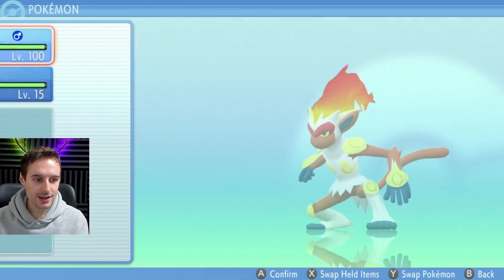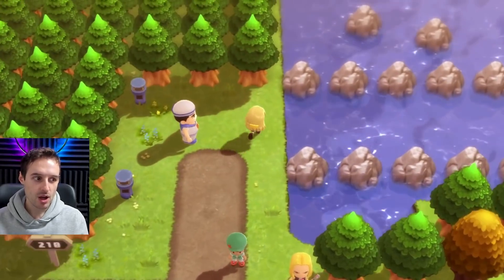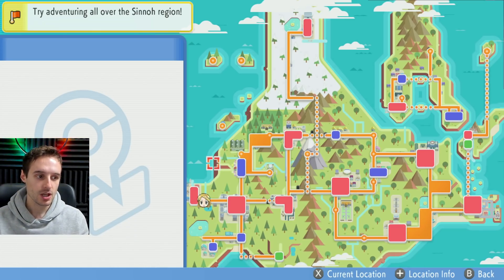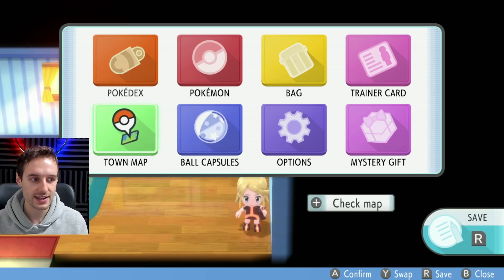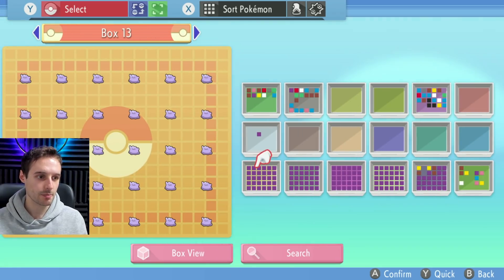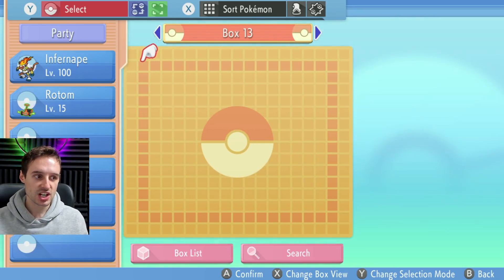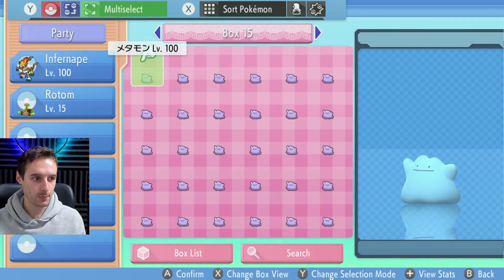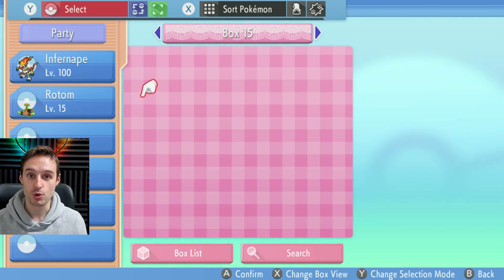How to INSTANTLY Empty Pokemon Boxes in Brilliant Diamond Shining Pearl